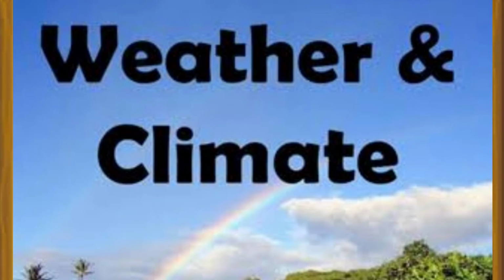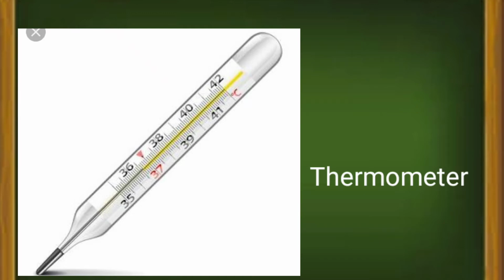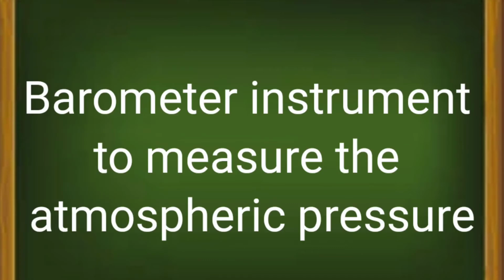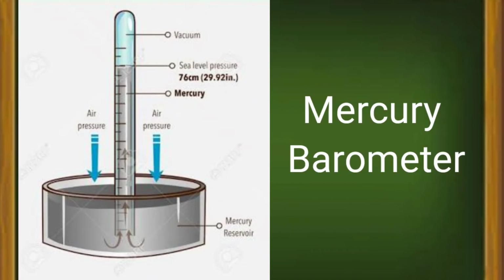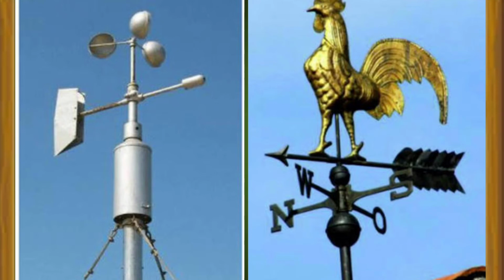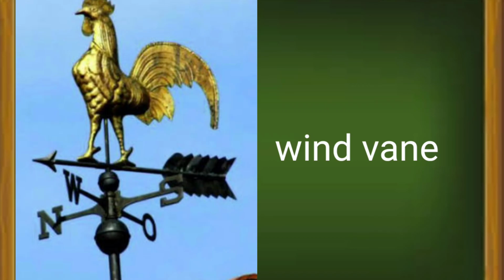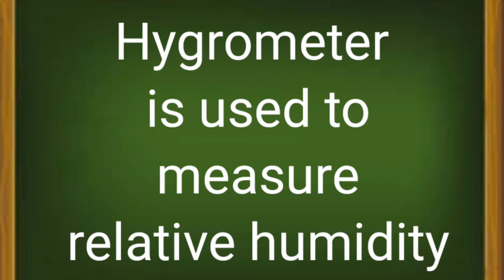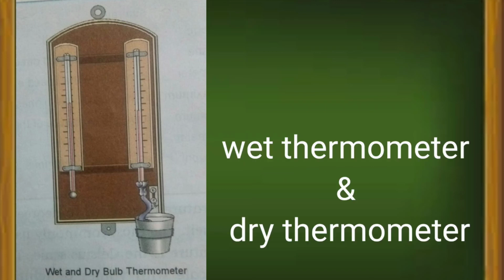ICSE class 7geo ch. 3 part 2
wheather instruments